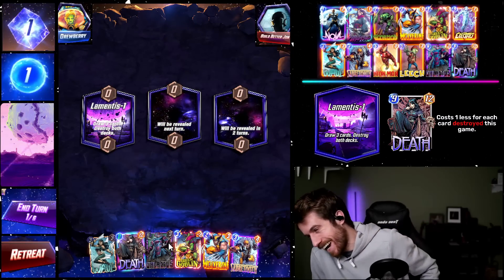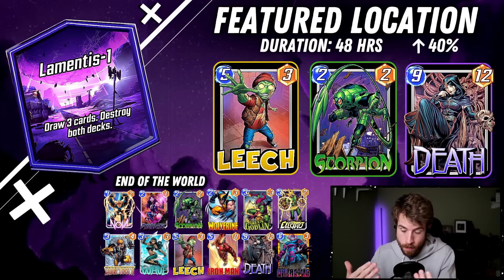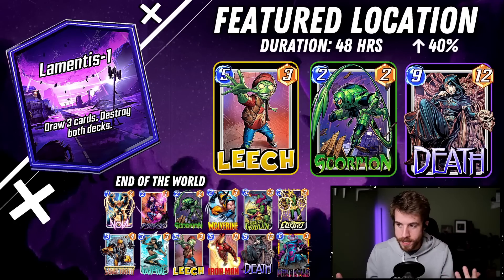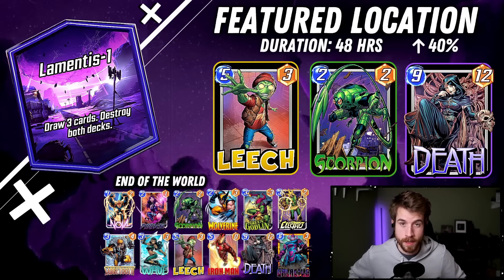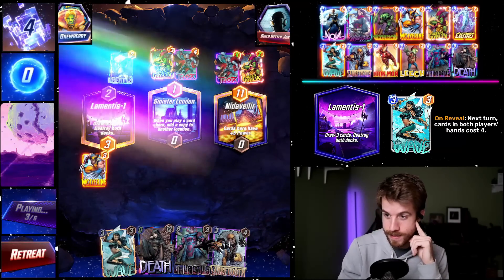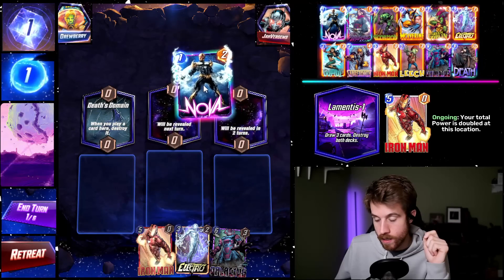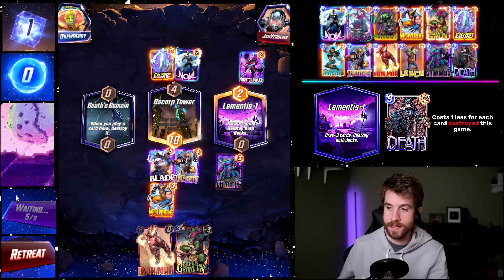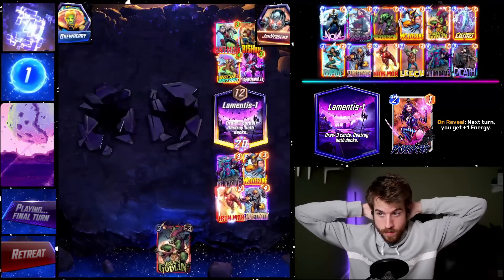TURN 1 = 0-COST DEATH! | Lamentis-1 New Location | Marvel Snap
If you don't own death yet... THIS IS THE WEEK! or get your Shang chi's out and ready. Lamentis-1 is a crazy new location that destroys each players deck!! and yep DESTROY. As in that keyword in marvel snap that discounts death. Insane.

I do feel like this will get annoying after a while and it will be frustrating not playing your entire deck out.

How do you feel about Lamentis-1?!

TIMESTAMPS
00:33 - Key Cards
06:06 - Game 1
09:18 - Game 2
13:38 - Game 3
Decklist: "World Ender"
# (1) Nova
# (2) Psylocke
# (2) Scorpion
# (2) Wolverine
# (3) Green Goblin
# (3) Electro
# (3) Wave
# (3) Sabretooth
# (5) Iron Man
# (5) Leech
# (6) Galactus
# (9) Death